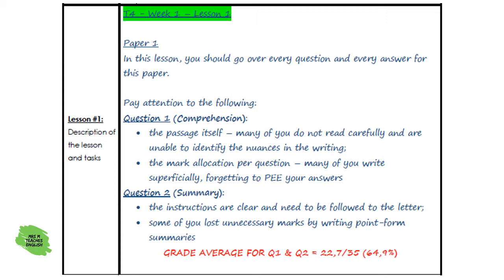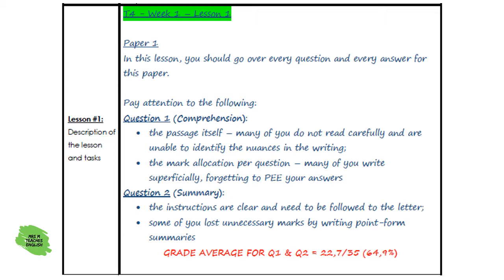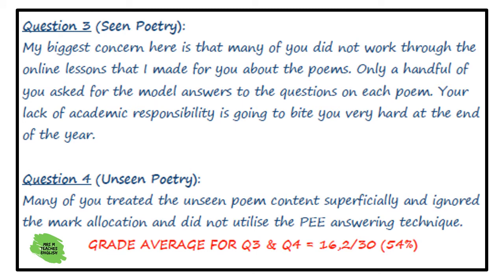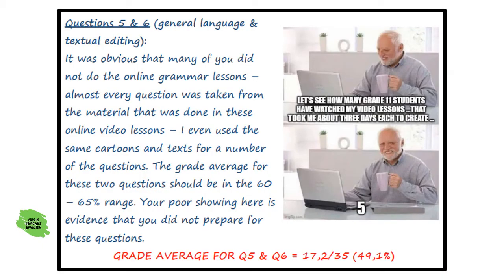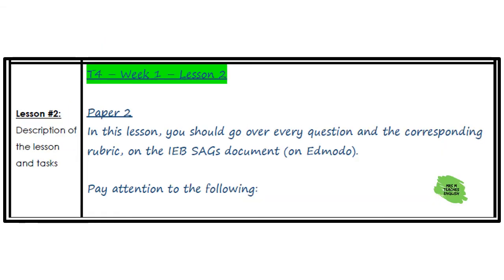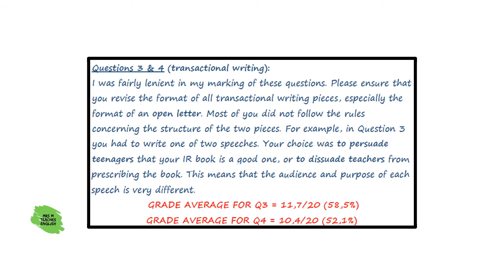ENGLISH HL - Grade 11 - September exams 2020 - memo discussion lessons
IEB - English HL - Grade 10
A video lesson for my Grade 11s (at St Patrick's CBC, Kimberley, South Africa) to go through the September 2020 exam papers.